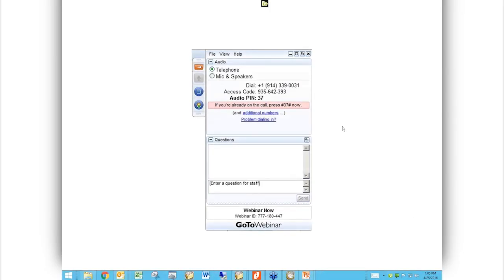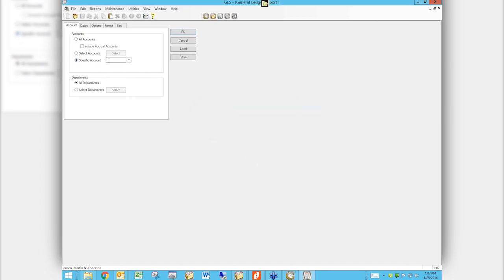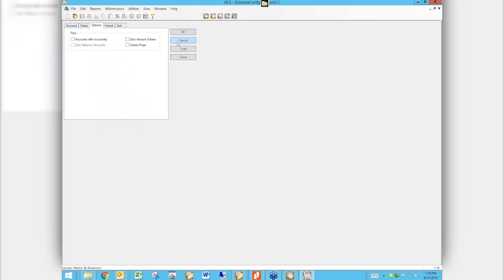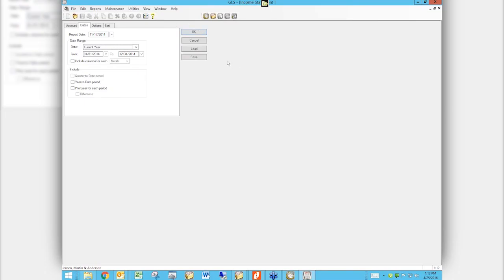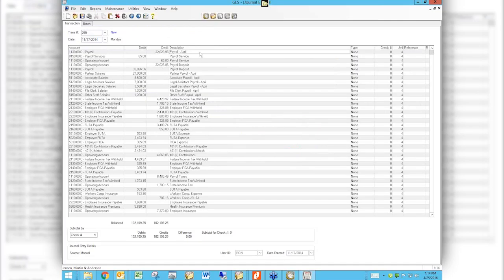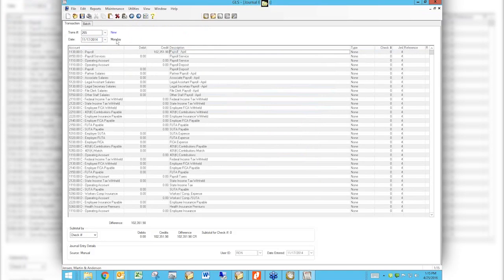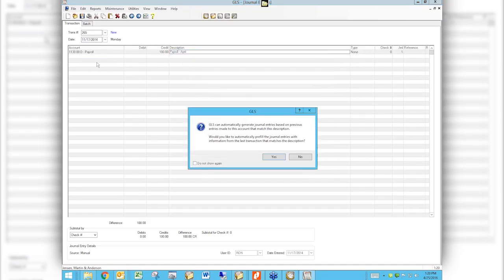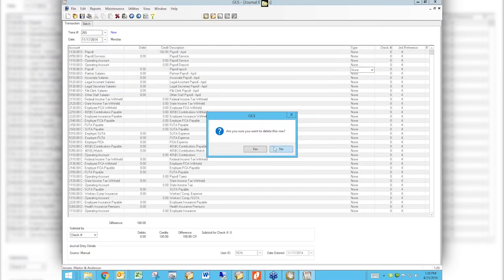See the new General Ledger report options and learn about the new journal entry prefill feature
Join Paul and Mary Jo on Monday, April 25th at 1:00 pm ET as they explore the new General Ledger report options and journal entry prefill feature.

If you've ever made manual payroll entries into the GL journal, then you'll undoubtedly be excited to see Mary Jo demonstrate the new prefill journal entry feature in General Ledger.

Paul will show the new report functionality in the GL reports, including the ability to select specific accounts and departments (rather than a range) and the ability to list months or quarters in the Income Statement and Balance Sheet.